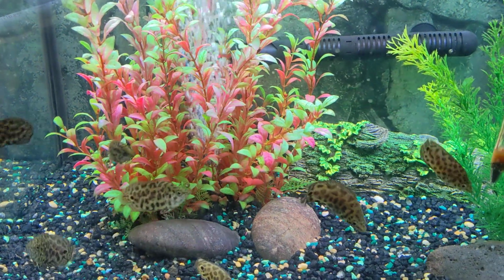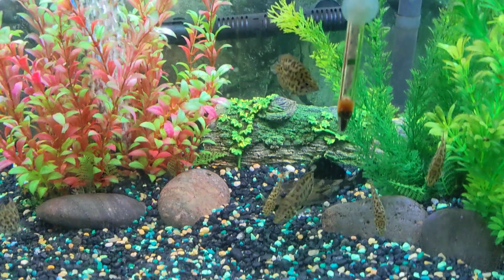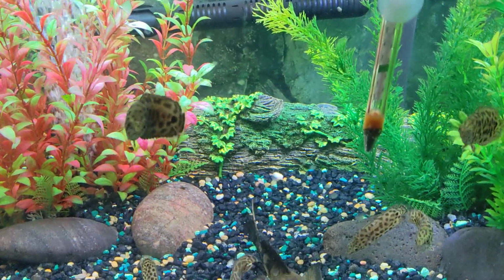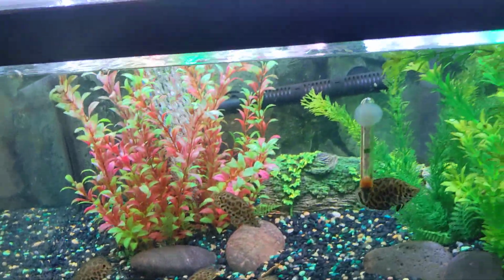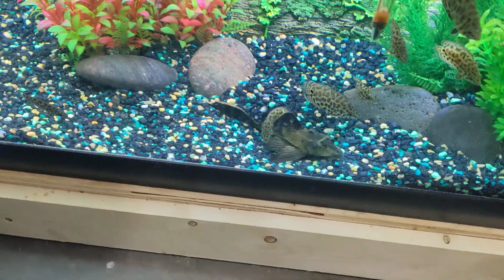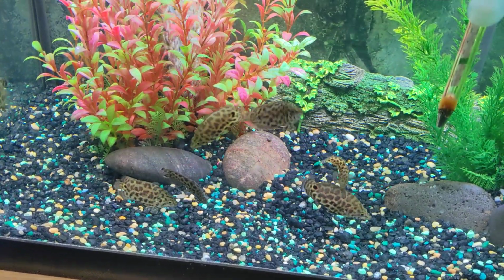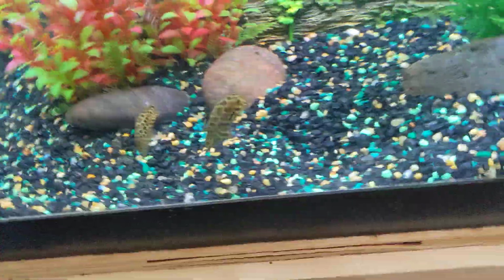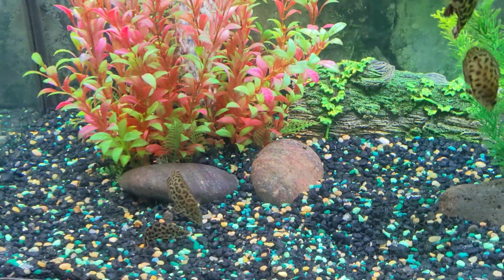NEW Ctenopoma tank! Awesome food Hikari Vibra Bites....grab these on amazon like I did!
Tank occupants...Ctenopoma, Gold Nuggets Synodontis, Rhino Pleco. Best food ever...Hikari Vibra Bites on Amazon...click the link to try out the best fish food I have found lately.
or if you want a larger size.
or if you want to just try them out and see for yourself: